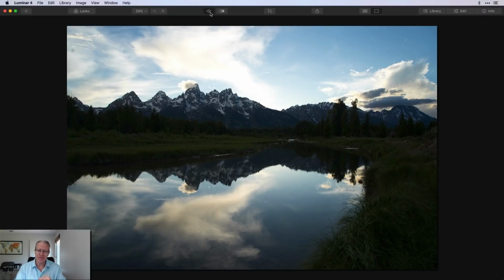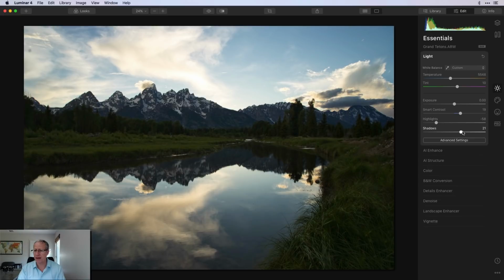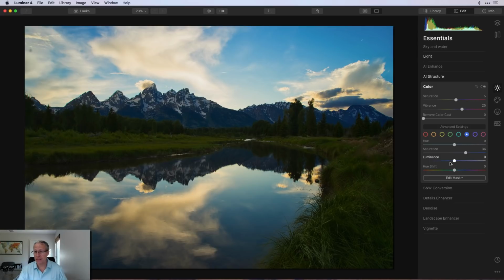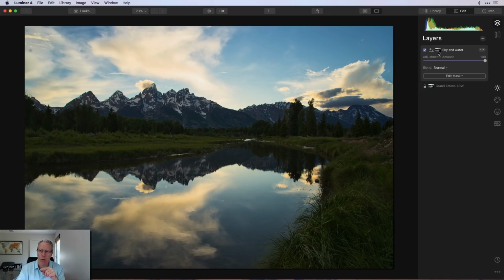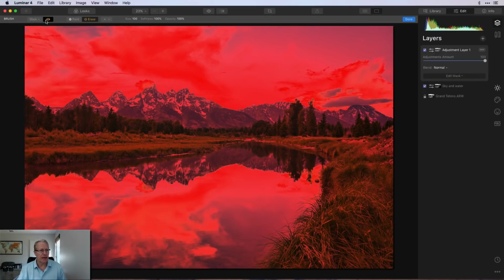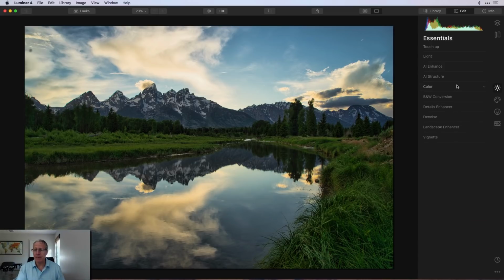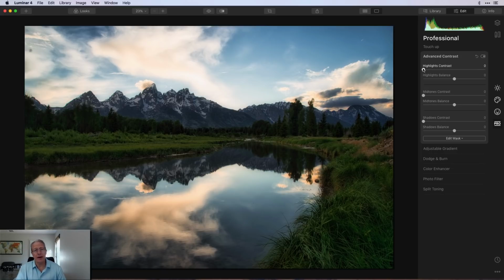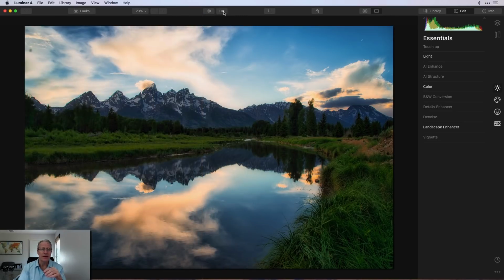Luminar 4: Landscapes & Luminosity Masks